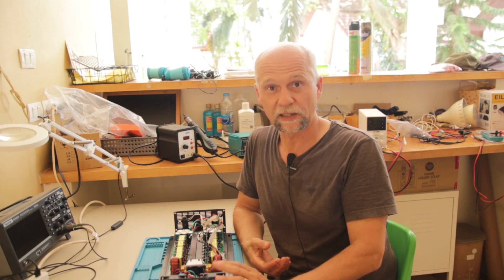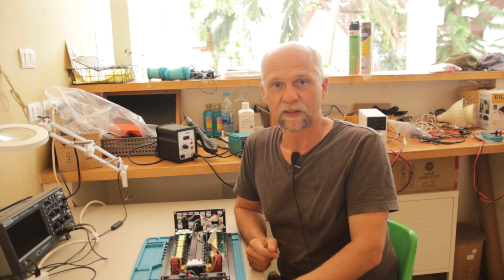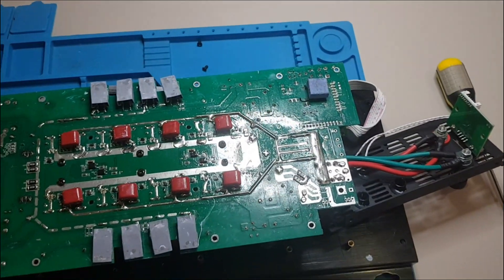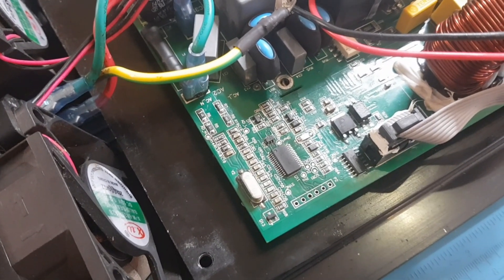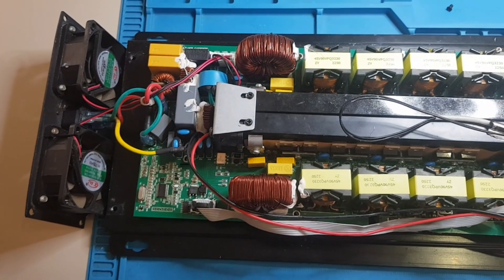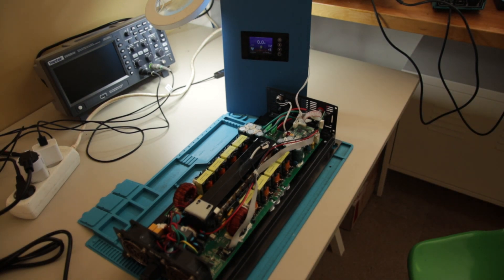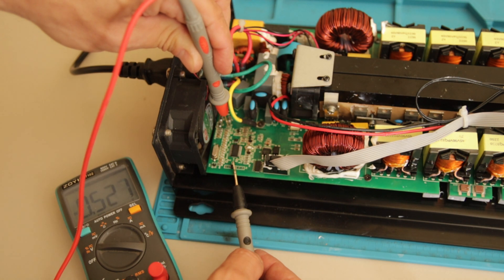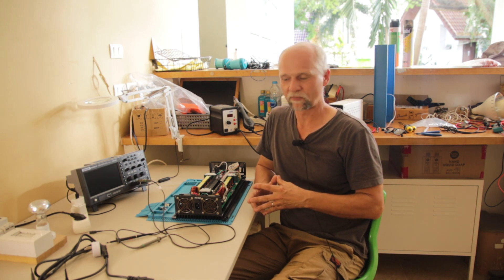Last chance for this SUN2000GTIL Inverter. What exactly means "Grid Error"?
Hi, in this video, I am attempting to repair an AC-shorted SUN2000GTIL inverter again. Does it blow up right away or will it surprise us with something new...

Here is the link to Bobbys BLOG where you can get more background information as well as the maintenance diagnostics guide: